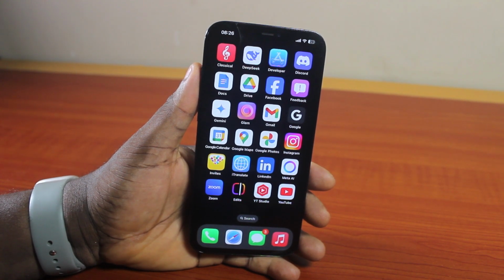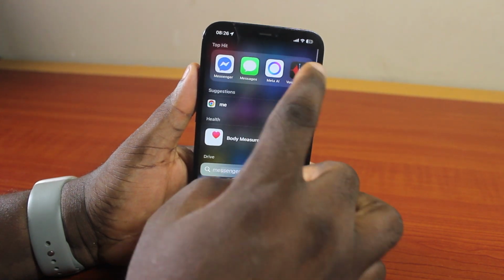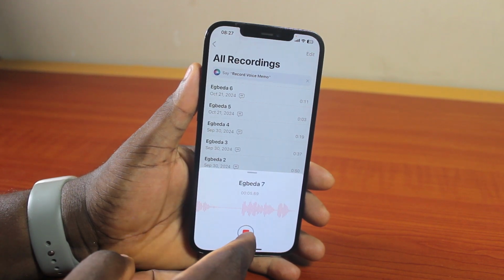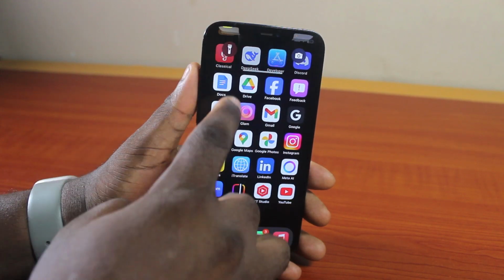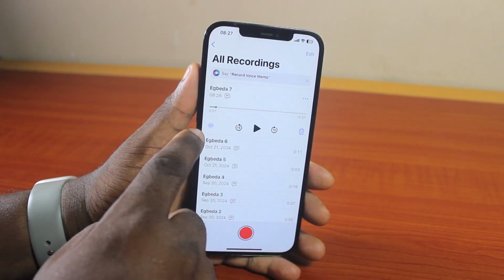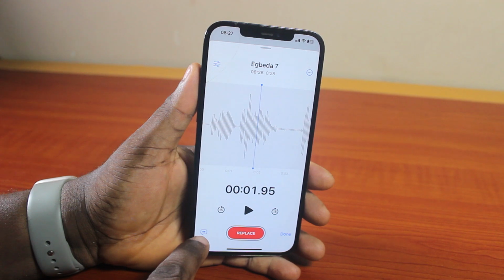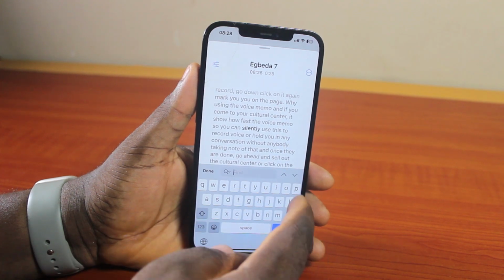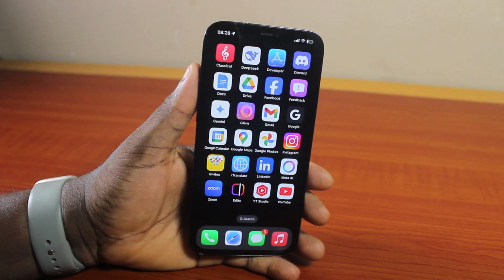How to Record Audio or Voice Memo on iPhone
You will learn how to record audio or voice memo on iPhone in this tutorial.

Cheap iPhone
Cheap Samsung Phone
Cheap Apple Watch
Cheap Digital Camera
Cheap YouTube Microphone
Cheap MicroSD Card